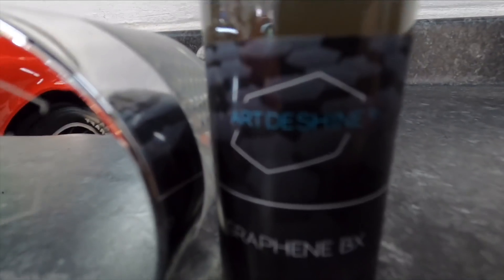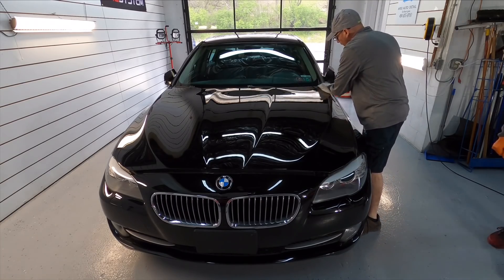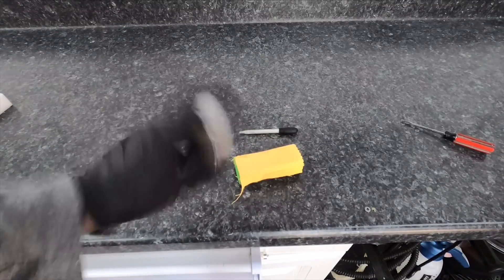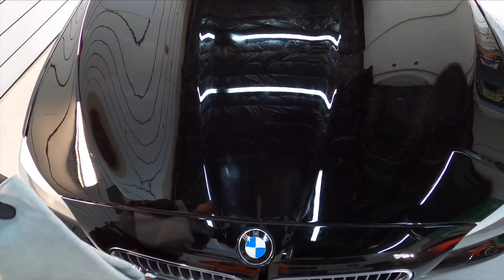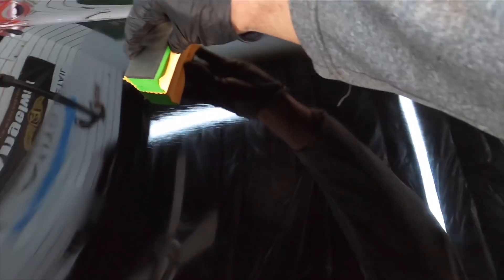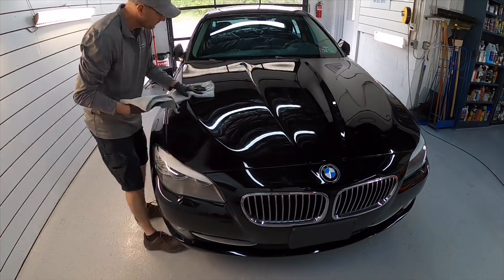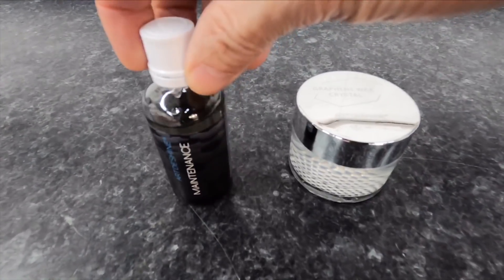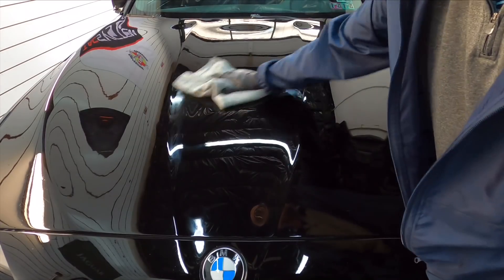Artdeshine GRAPHENE COATINGS!!! Are Graphene Coatings Here To Stay?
Today, we put Art De Shine Graphene Coatings through the Apex Detail Review Process! In order to achieve the best shine and protection, Artdeshine formulates and manufacture specialised automotive care products that cannot be found elsewhere.  Graphene in its simplest form, at just one atom thick, is the lightest, strongest and thinnest material known to man. Its excellent properties make it a desirable substance to be incorporated into car coatings. While Graphene might seem perfectly suited for such applications, it is not an easy substance to work with and requires special techniques for it to disperse evenly in a liquid - absolutely required for it to be used effectively as a coating. Artdeshine is the first automotive care products brand to successfully harness the benefits of Graphene applied as a surface protection coating that exhibits enhanced tensile strength, durability as well as flexibility. Artdeshine's Nano Graphene coating is also extremely capable at reducing heat absorption, the main cause of ugly water etching spots that ruin the surface of your paint. It is also corrosion and chemical resistant, protecting your paintwork from bird droppings, tree sap, dead bugs and other harsh chemicals.

This is a made-easy to apply consumer-grade graphene coating.  Strong waterspot prevention, rapid heat dispersion, reduced surface temperature, corrosion and chemical resistance.  Reduced graphene oxide and Polydimethylsiloxane are combined in this product to reduce surface temperature and disperse heat quickly.  The cooler surface reduces the effects of water etching, corrosion and harmful chemical reactions.

Shake well (important), then apply enough products that'll create a fine oily film on a 2x2 ft section.
Must be applied in a shaded cool area.
Let it set for no longer than 20 seconds, then wipe off.
If the ambient temperature is too hot and streaking starts to occur, either use the coating again on the area and wipe off right away (it uses the solvents to take the high spots off), or use a damp towel to remove streaks then buff with a dry towel.
Cures in 24~48 hours, layerable in 4~6 hours.

First we have to understand what graphene oxide is.  Graphite oxide – graphene oxide - rGO/  From graphite oxide, oxidisation agents are used to cause a reaction that increases the interplanar spacing between the layers of graphite.  Importantly, this allows the oxidised graphite oxide to be dispersed in a base solvent like water and such so that graphene oxide can be produced.

Both graphite oxide and graphene oxide are chemically similar but structurally different. The main difference is through the oxidisation that changes the interplanar spacing. Now the most important thing to know is the reduction of GO into rGO. This determines the quality and how close the rGO will be to pristine graphene-based on the methods used.  Of course, the rGO we used is not almost pristine graphene as that is unnecessary for our application and an added cost to our product.

opical regions and summer, heat and UV from the sun can have a detrimental effect on surfaces. Heated surfaces soften and weakens. Any substances like bug splatter, bird droppings, plant sap or even leftover rainwater will heat up and become more reactive. This allows the substances, both acidic or alkali to cause damage or corrode surfaces easily, resulting in marks, etching and spotting. In colder regions and winter, contaminants like present in ice/snow is just as damaging to surfaces. The use of salt to deice roads adds to the problems.

PDMS when compared to many other base components like SiO2, has a lower thermal conductivity, thus lowering the absorption of heat. This reduces the chances of substances reacting on treated surfaces. The slickness/smoothness of PDMS reduces the ability of ice/snow from sticking onto surfaces.

The rGO we used has shown the ability to help our product resist corrosion, disperse heat quickly and reinforce polymer matrixes (denser polymer). rGO is used with the purpose of reinforcing the toughness of PDMS, prolonging their durability and ability to stay on treated surfaces. While PDMS itself already possess great anti-corrosion capabilities, rGO by itself is an excellent anti-corrosion material to supplement PDMS.